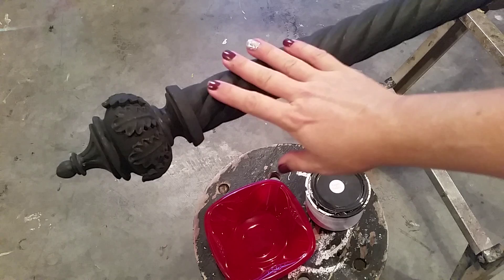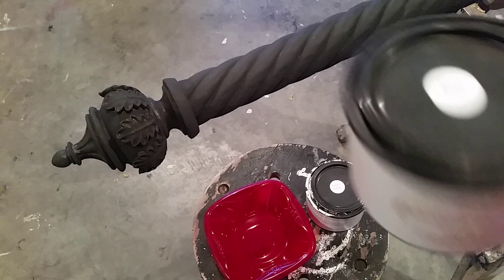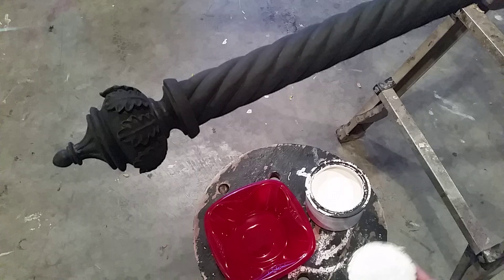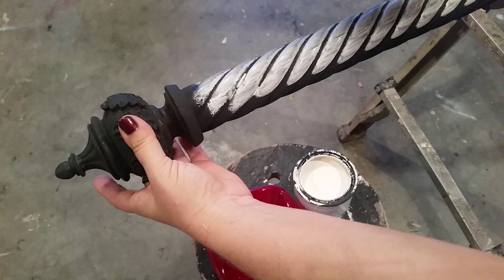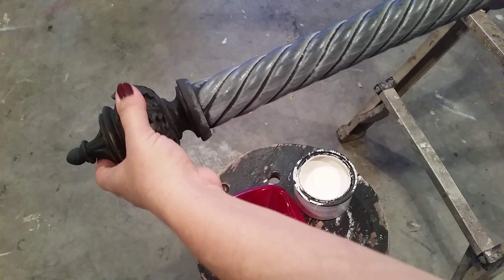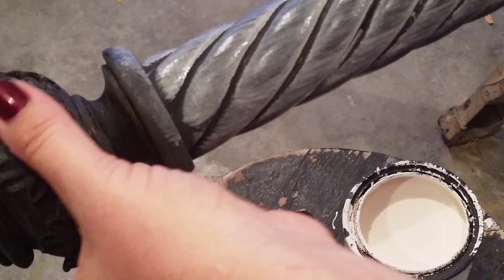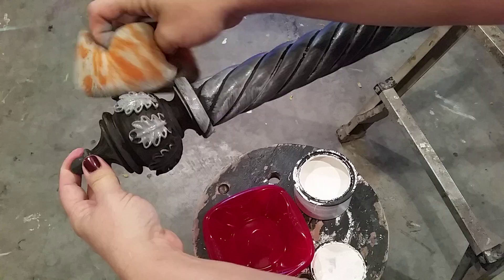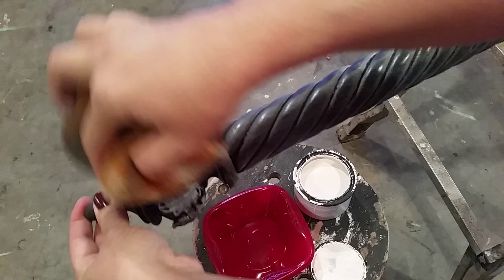Part II of my curtain rod painting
Layered chalktype paints to give the appearance of weathered wood. I am using the color BLACK BEAN and FRENCH VANILLA on this curtain rod.